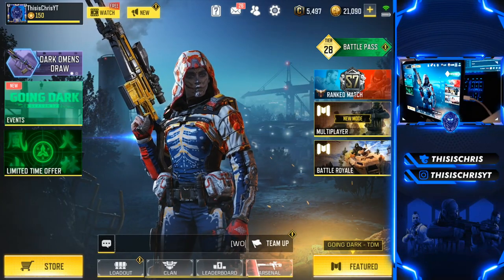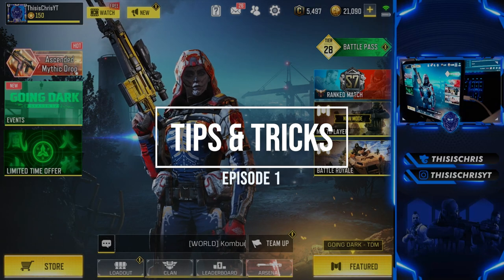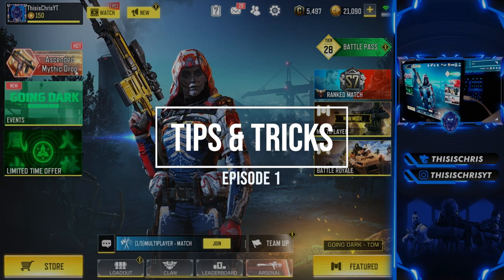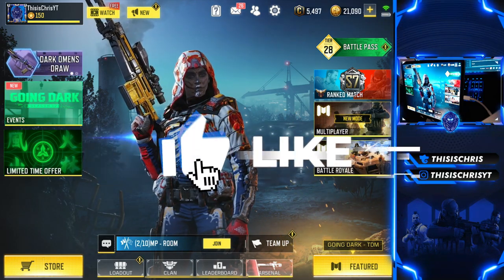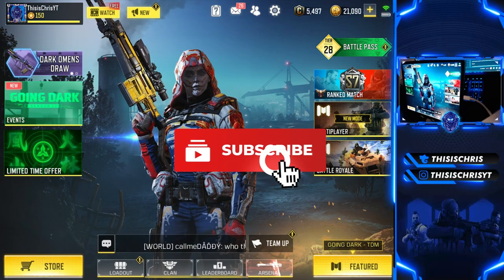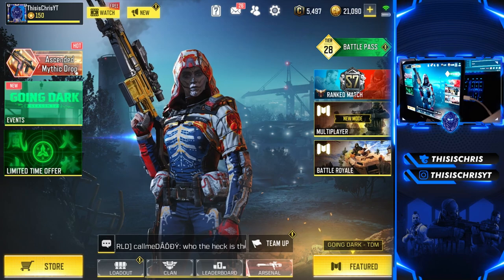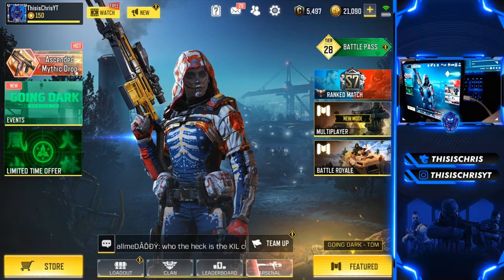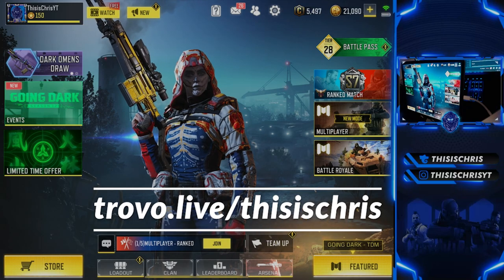How To Improve Your Aim in COD Mobile! (Tips & Tricks) | Call of Duty Mobile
How To Improve Your Aim in COD Mobile! (Tips & Tricks) | Call of Duty Mobile Tips and Tricks to Get Better
Aiming is all about your Sensitivity Settings, Recoil control, learning the right class setup, Gamesense and much much more. Find out all of my Advanced CODM Tips & Tricks in today’s video.

My name’s Chris, and on this channel you can expect to see a variety of Call of Duty Mobile content. From COD Mobile gameplay, to Tips & Tricks, to even Handcams! I will also livestream occasionally on Trovo.

➞ My Gaming/Streaming Equipment:
» Device: iPad Pro 2020 11” 512 GB
» Second Device: iPad Pro 10.5” 256 GB
» Microphone: Blue Yeti
» Gaming Headphones: HyperX Cloud 2
» Normal Headphones: Bose QC35 Headphones
» Record: Elgato HD60S
» Handcam: Logitech C920x Webcam
» Editor: Adobe Premiere Pro

➞ My PC Specs:
» Processor: AMD Ryzen 7 3700X 8-Core 3.6GHz
» Graphics Card: GeForce RTX 2070 Super
» RAM: Team T-FORCE Vulcan Z 16GB (2 x 8GB) 3200MHz
» Motherboard: MSI B450 TOMAHAWK